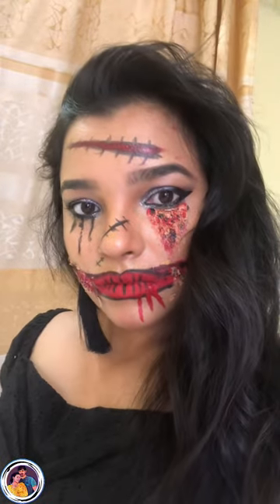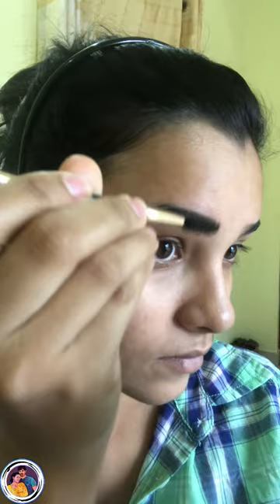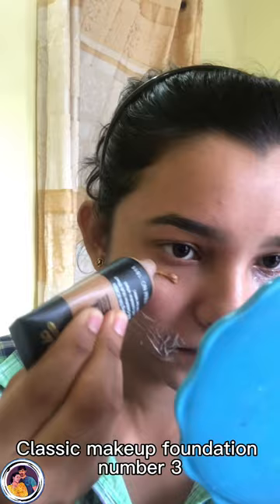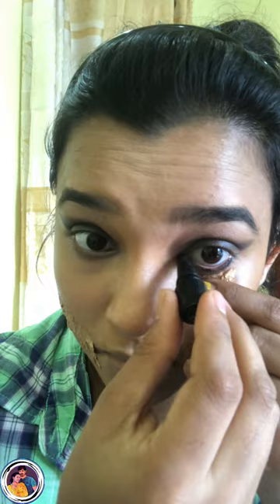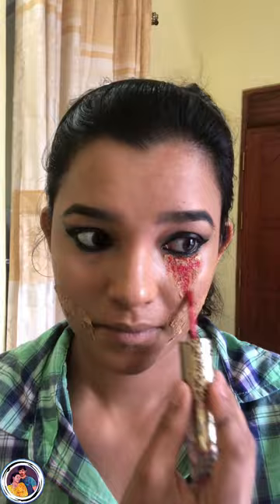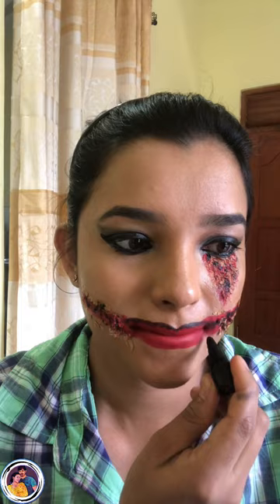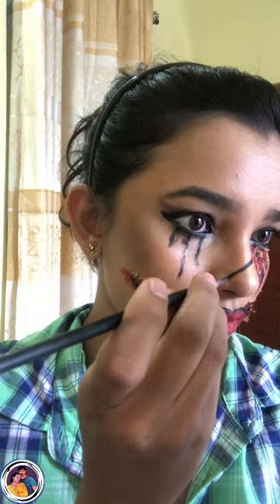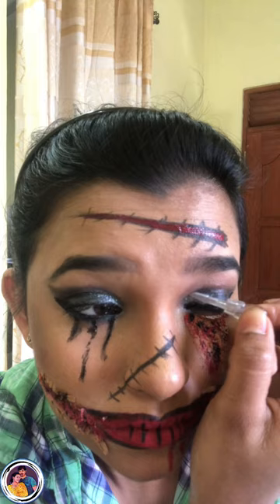Helloween Makeup | Home makeup Ideas | Harshi Vlog 👻